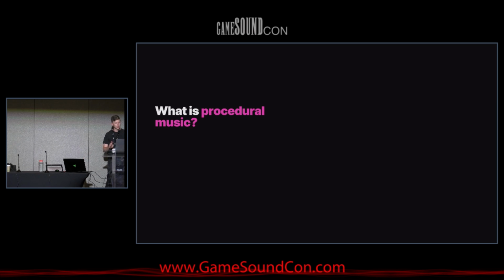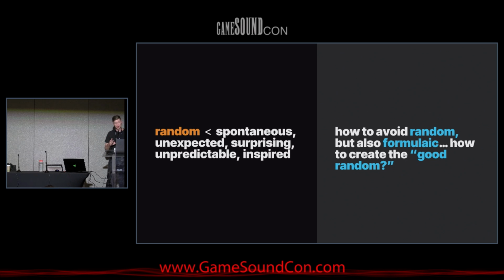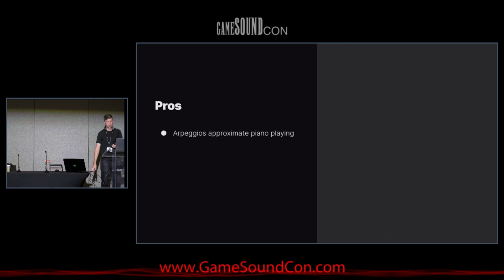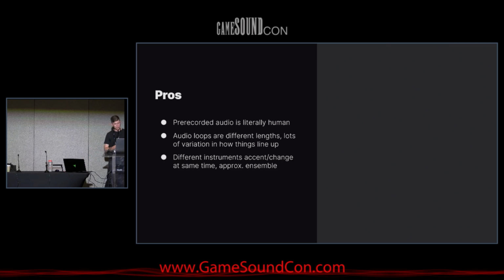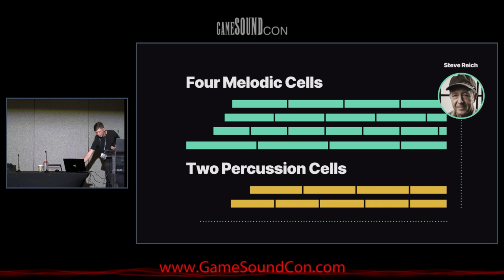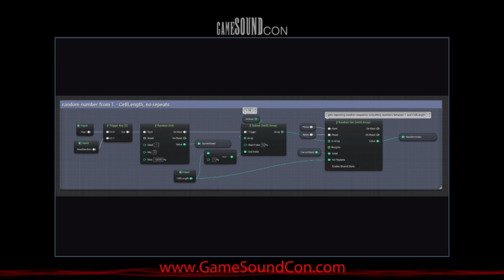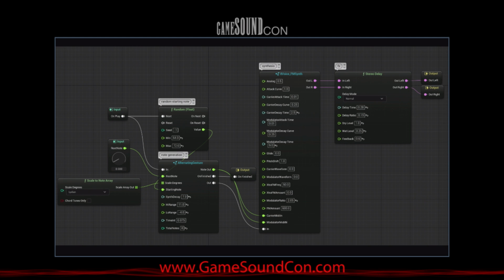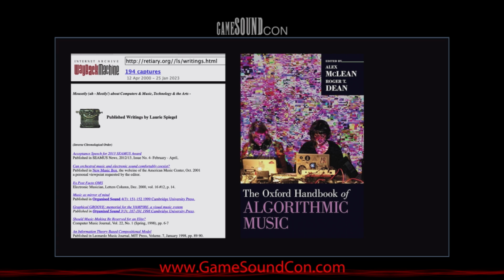Creative Composing: Making Procedural Music with UE5 and MetaSounds | GameSoundCon 2023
Dive into three examples of procedural music made with Unreal Engine 5 and MetaSounds in this recording from GameSoundCon 2023.

In this video, we explore the creative process and techniques employed for three different procedural music and art compositions created with Unreal Engine 5 and MetaSounds.

MetaSounds is Unreal Engine’s high-performance audio system that provides audio designers with complete control over a Digital Signal Processing (DSP) graph for the generation of sound sources.